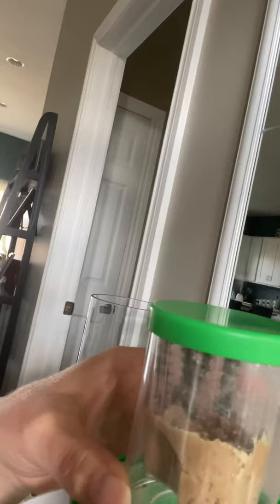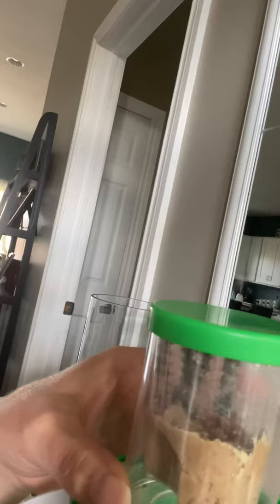The caterpillars are growing!!!!!